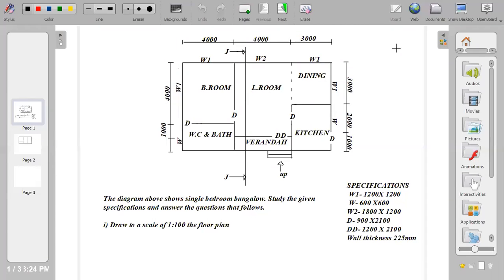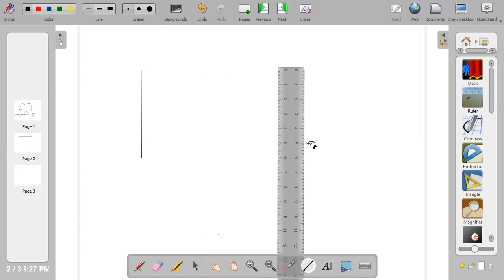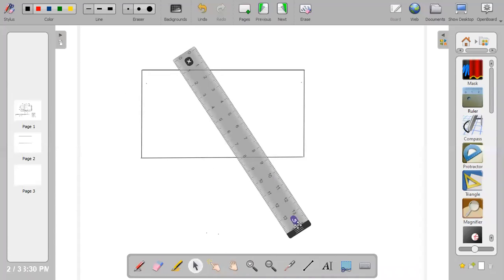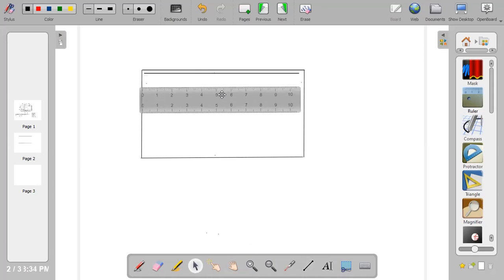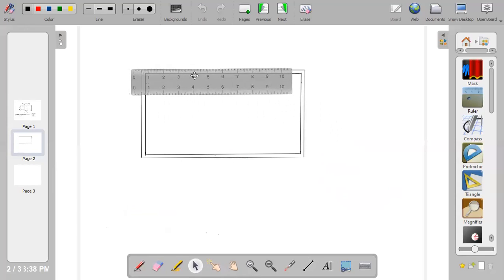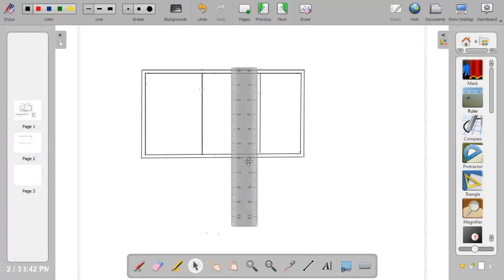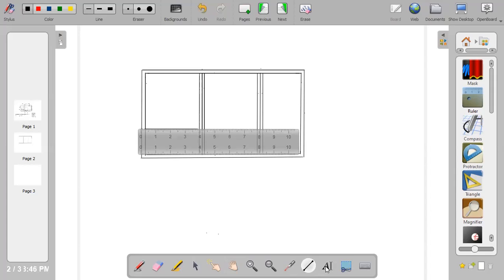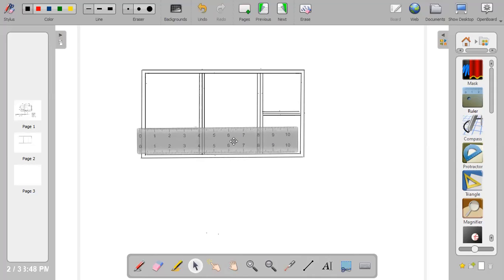How to draw a floor plan by hand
This video explains how to draw a flow from a sketch plan